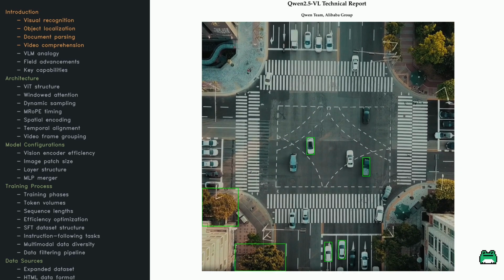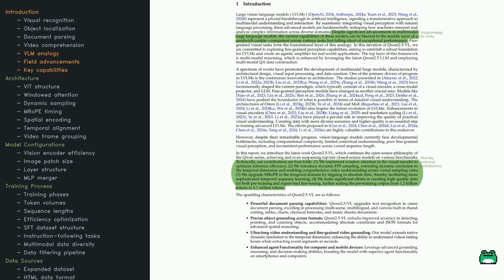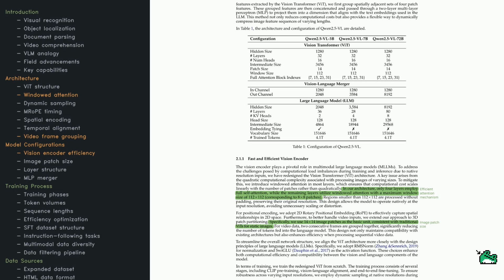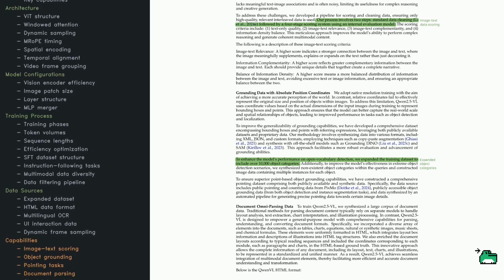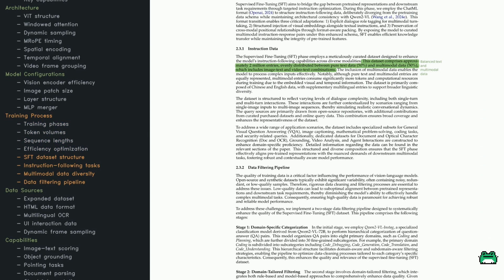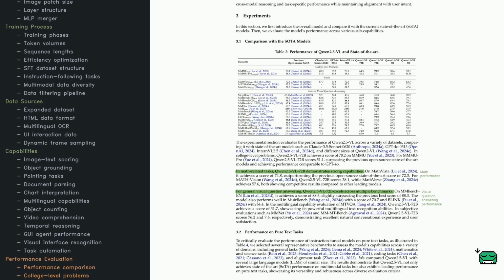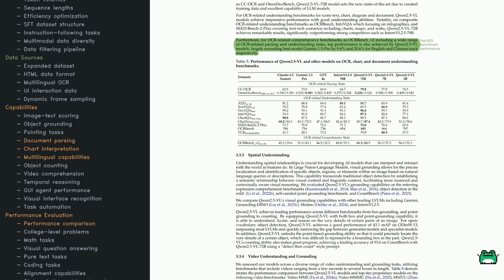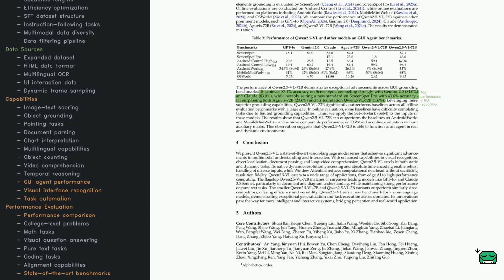Qwen2.5-VL Technical Report—No Blinks Allowed! (Paper Walkthrough)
👥Authors: Qwen Team
🏫Institutes: Alibaba Group

Qwen2.5-VL: Spot, Count, Decode—No Blinks Allowed!

Qwen2.5-VL introduces native dynamic resolution for both images and videos, absolute time encoding for precise temporal alignment, and enhanced window attention, enabling long-video comprehension and fine-grained spatial recognition without scaling or normalization.